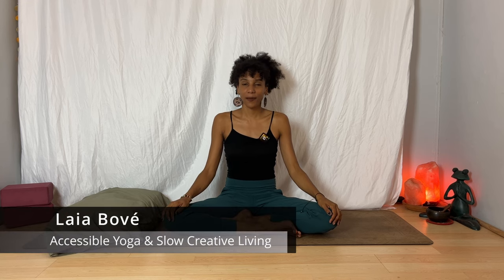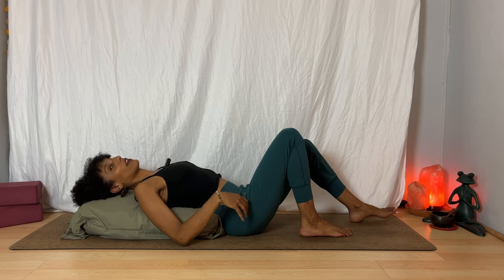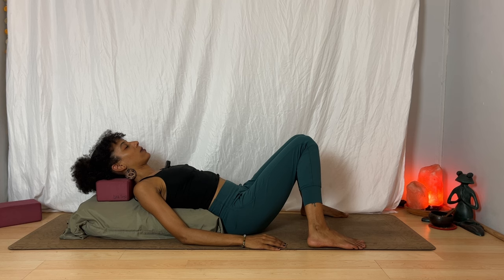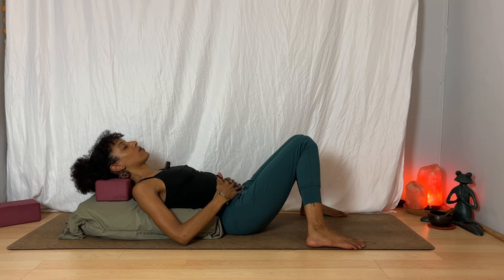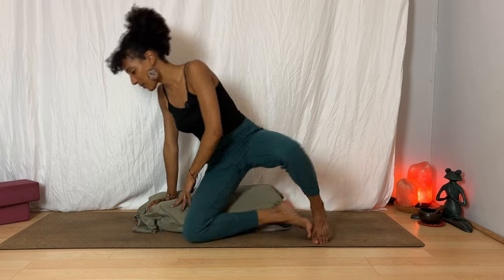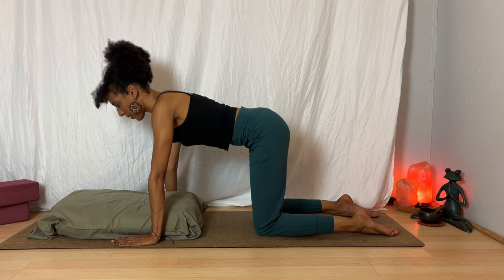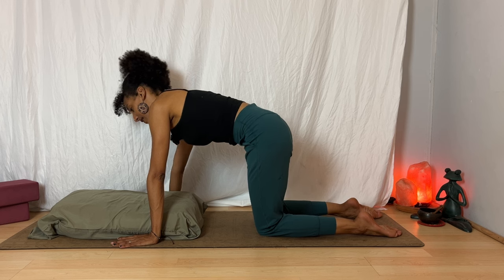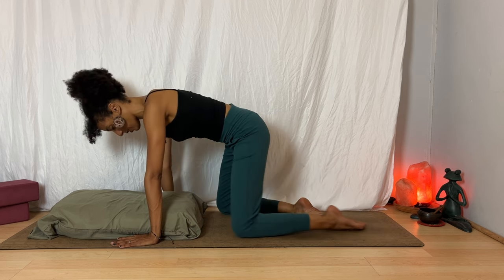Evening Yoga to Unwind and Release Stress | Best Bedtime Yoga Stretches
Join me for an evening yoga class to help you wind down from the day and prepare for rest.
This yoga class was created to soothe and relax the body and mind and help you sleep better throughout the night.

This accessible yoga session is great for anytime you feel stressed or anxious, and I will be offering different variations (with props and without) so that you can adapt the practice to your needs and intentions.

This bedtime yoga practice is a great remedy for when you are feeling stress, anxiety, or tension in the mind or body. Use this evening's yoga practice to decompress, prepare for a good night's rest, or simply use it at any time of the day to regain balance. Put on something comfy, and let's get started!

Timestamps:
00:00 - Intro
00:26 - Evening Yoga Class Preview
00:40 - Evening Yoga Sequence
21:16 - Relaxation
23:40 - Breathwork & Meditation
25:35 - Closing